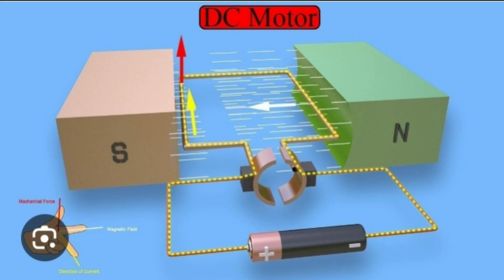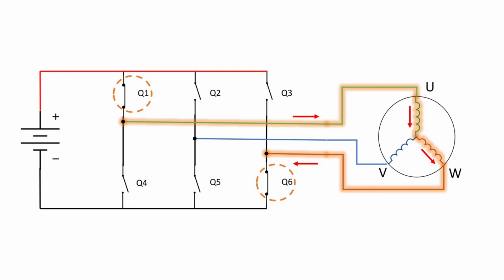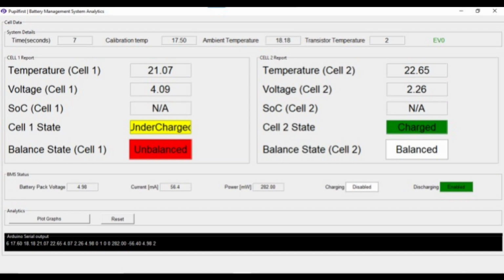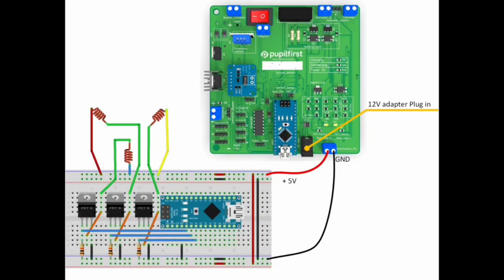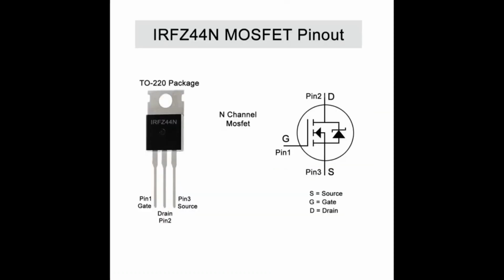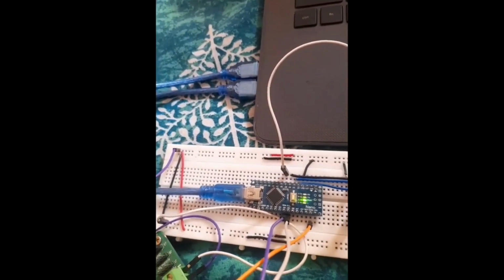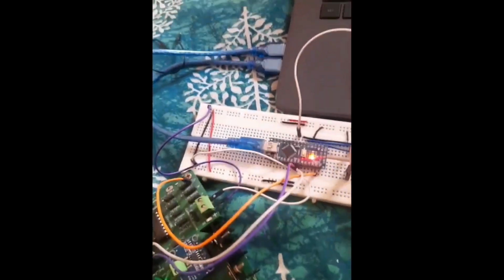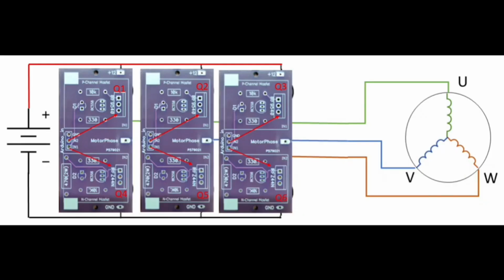EV 201 FINAL CAPSTONE VIDEO